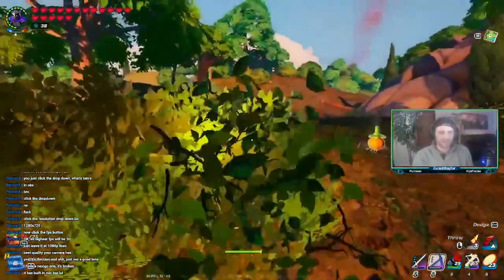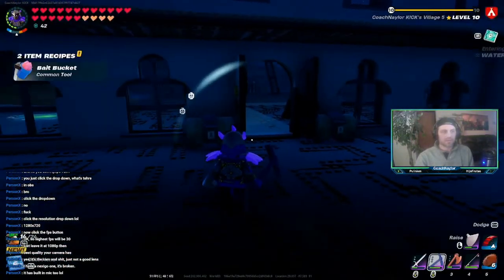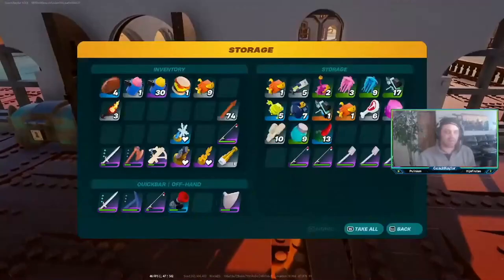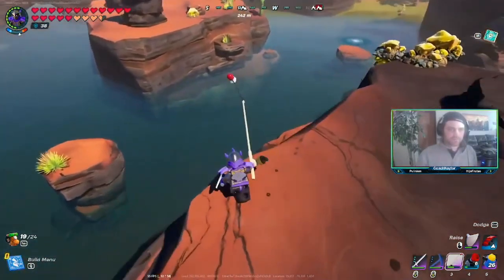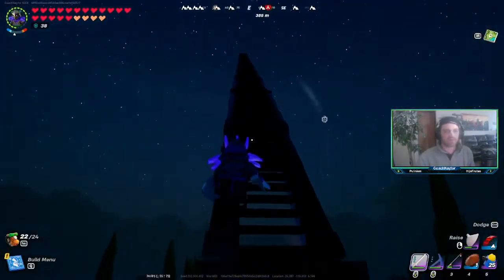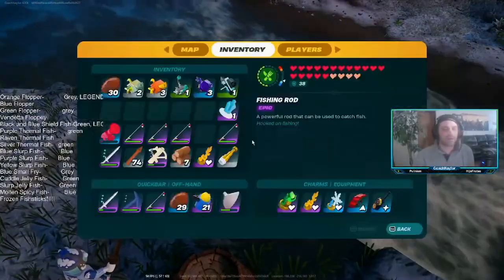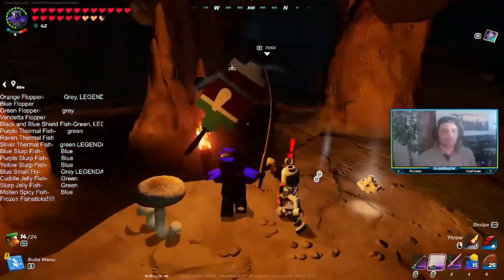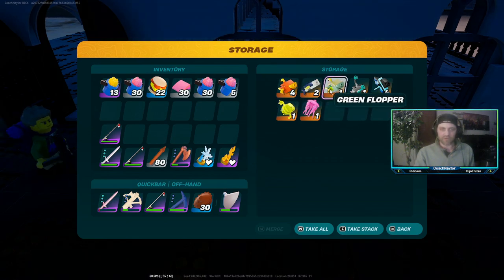Catching ALL 15 Species Of Lego Fortnite Fish In Survival Mode!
I did my best to make the video as short as possible! 15 hours was hard to consolidate!

PS. Sorry for the cam quality!
EDIT: I caught the last fish in the Desert lake!